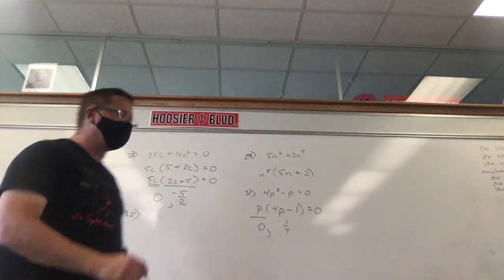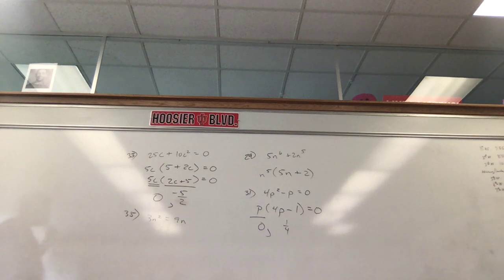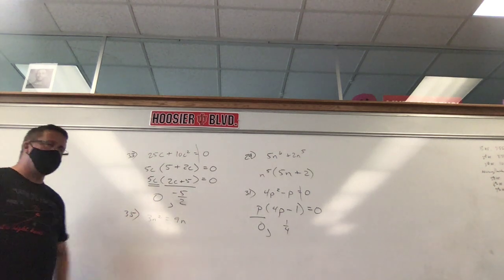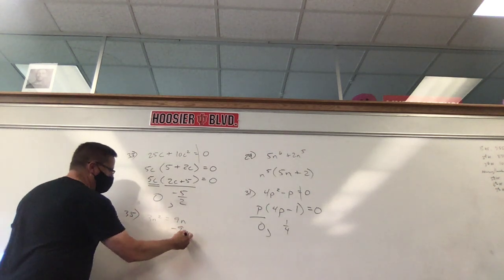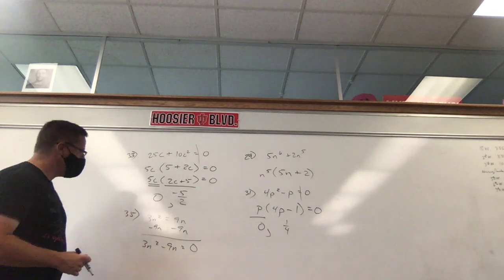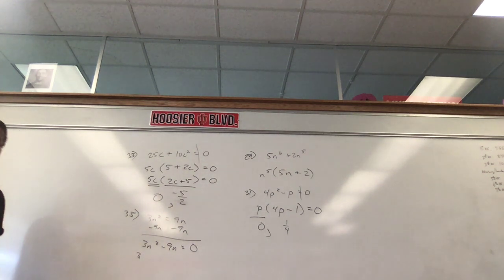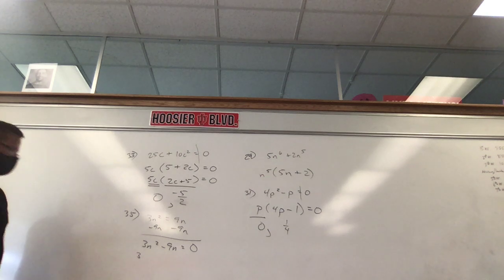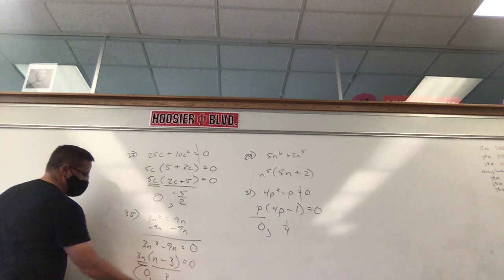5:21:21 Algebra Lecture Section 7 4 part 3